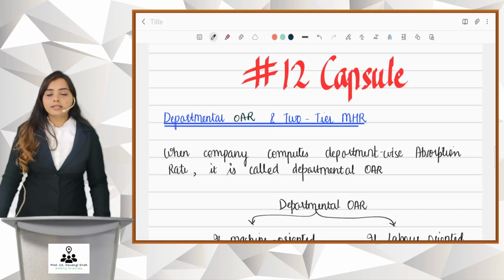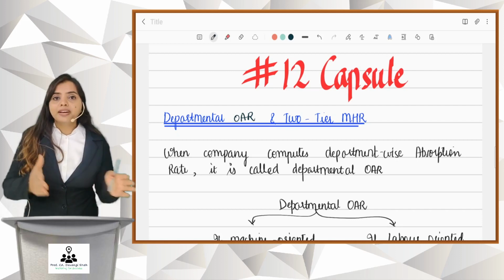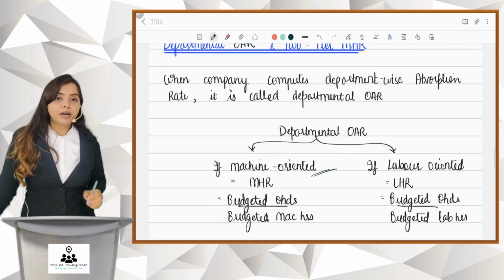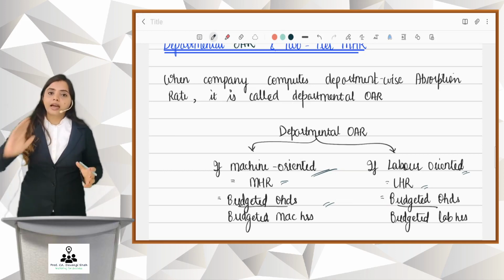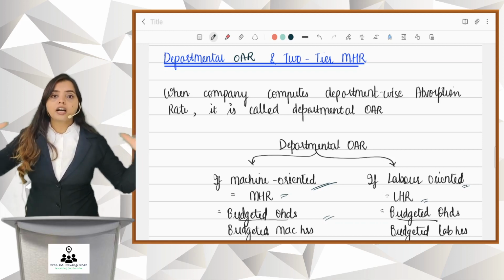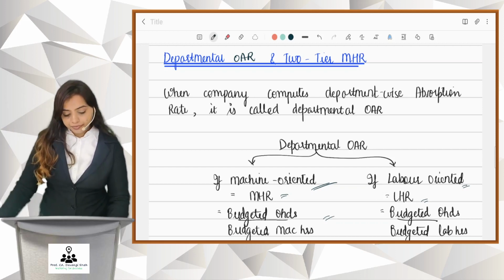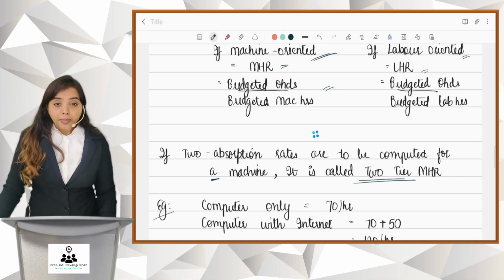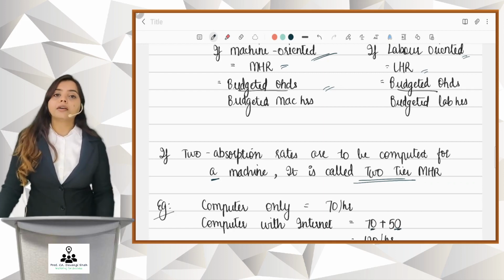Department overhead absorption rate & Two-Tier Machine Hour Rate | English Only | CA Inter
CA Inter Costing Marathon. Since, CA Intermediate exams are approaching soon and pressure is building up!

There is always a fear of forgetting concepts which are critical for examination. This Costing Capsules will help you remember all those important points and concepts which will help you solve the sums in your examination and boost your preparation & confidence.

This is CA Inter costing revision lecture will help to swiftly revise entire Costing / Cost and Management Accounting subject.
This is similar to Costing Marathon with important concept discussion which you should watch everyday until you CA Intermediate costing exam.

Departmental Overheads:

"Understanding Departmental Overheads"
"Allocation of Overheads by Department"
"Departmental Overheads Explained"
"Managing Overheads in Business"
Machine Hour Rate:

"Calculating Machine Hour Rate"
"Machine Hour Rate Formula"
"Significance of Machine Hour Rate"
"Optimizing Production Costs with Machine Hour Rate"
Cost Allocation:

"Cost Allocation by Department"
"Effective Overhead Allocation"
"Departmental Costing Strategies"
"Cost Allocation Methods"
Business Overhead Management:

"Overhead Costs in Business"
"Strategies for Overhead Control"
"Reducing Overheads in Operations"
"Overhead Cost Optimization"
Production Costing:

"Calculating Production Costs"
"Managing Costs in Manufacturing"
"Production Cost Control"
"Optimizing Production Expenses"
Manufacturing Efficiency:

"Efficient Machine Utilization"
"Maximizing Machine Productivity"
"Machine Efficiency in Manufacturing"
"Strategies for Machine Hour Optimization"

Benefits of App:
1. Personal Coach
2. Dedicated Doubt Clearing Space
3. Personalized Test Analysis
4. Study Booster Sessions
5. Free Preparatory Study Material
6. ICAI Update, Tips & strategy, Result update, Revision Marathon, Plan, etc
7. Live Online Classes
8. Learn from Past Year Question paper.
9. Important ICAI announcement

Department Overhead Absorption Rate:

Definition: This rate is a crucial aspect of cost accounting. It determines how overhead costs are allocated to different departments or production units based on a specific allocation base.
Calculation: The formula involves dividing the total overhead costs of a department by the chosen allocation base. Common bases include machine hours, labor hours, or production units.
Purpose: It helps in assigning overhead costs more accurately to different departments, facilitating better cost control and decision-making.
Two-Tier Machine Hour Rate:

Explanation: This concept involves dividing machine hour rates into two tiers to capture different aspects of costs associated with machinery usage.
Components:
Fixed Machine Hour Rate: Covers fixed costs like depreciation, insurance, and salaries related to machinery.
Variable Machine Hour Rate: Includes variable costs such as power consumption, maintenance, and repair costs.
Advantages: Provides a more nuanced understanding of machine-related costs, aiding in better cost management and pricing decisions.
Relation to CA Inter:

These concepts are vital for CA Inter students as they delve into advanced cost accounting. Understanding overhead absorption and two-tier machine hour rates is crucial for effective managerial decision-making and cost control.
Remember, these concepts are fundamental for a strong foundation in cost accounting.